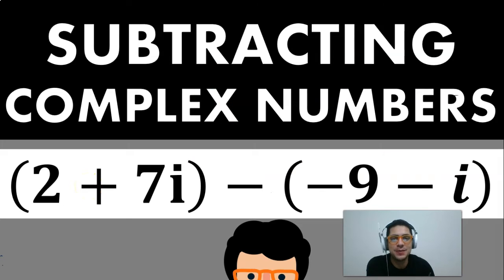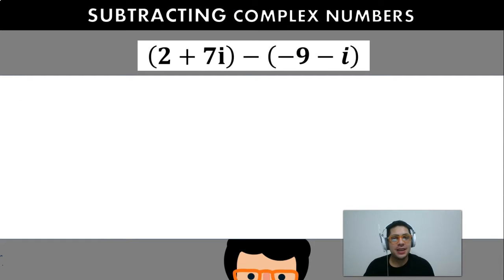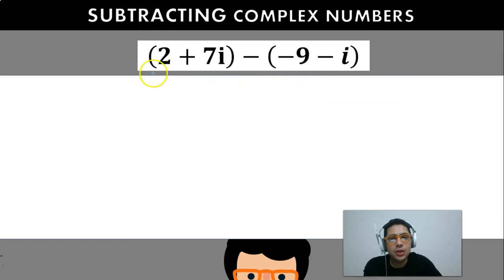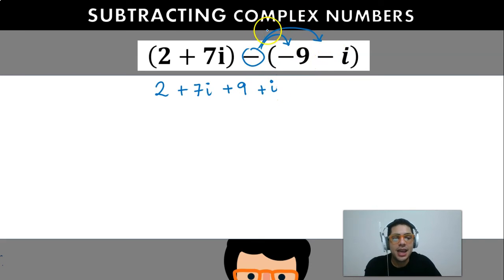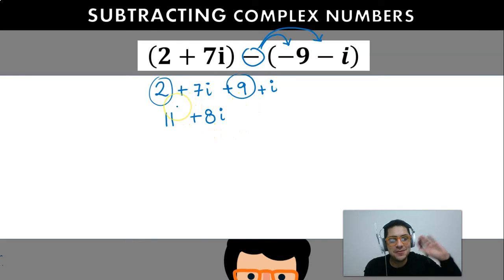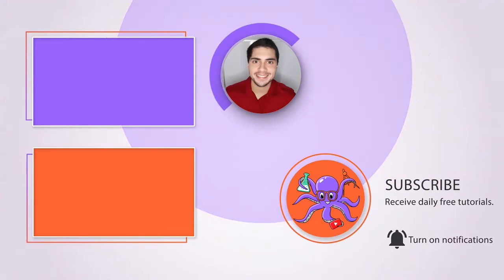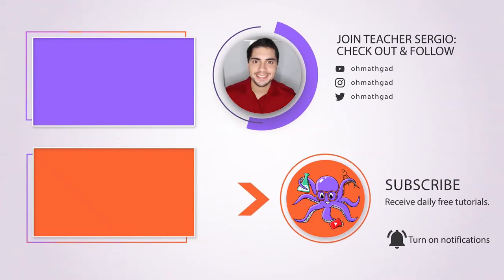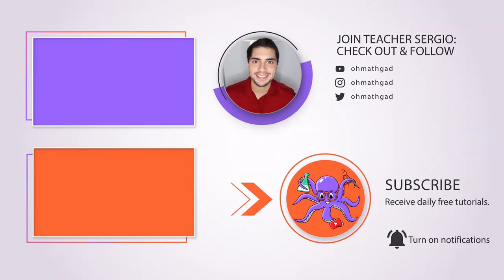MATH| SUBTRACTING COMPLEX NUMBERS TUTORIAL | Example 1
Subtracting Complex Numbers for 10th grade students Explained